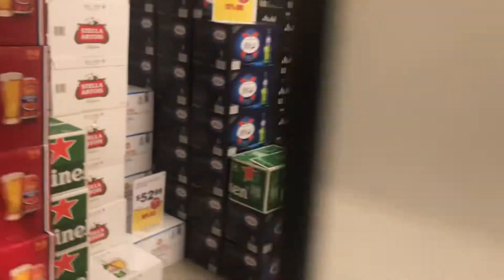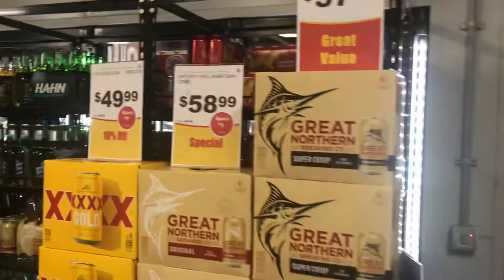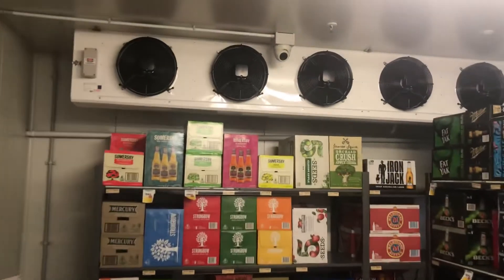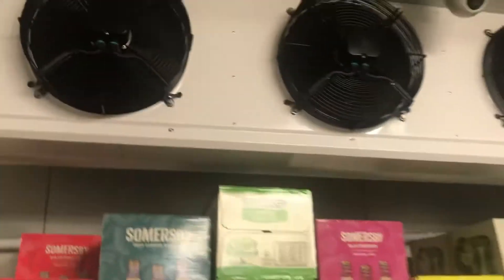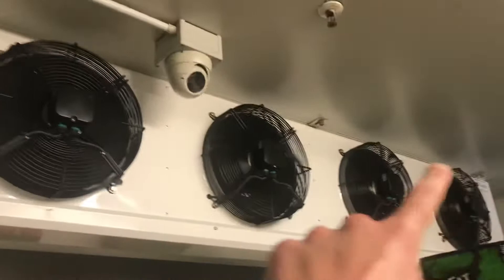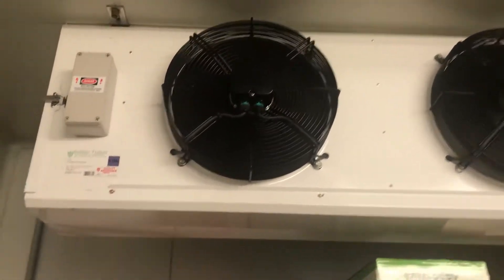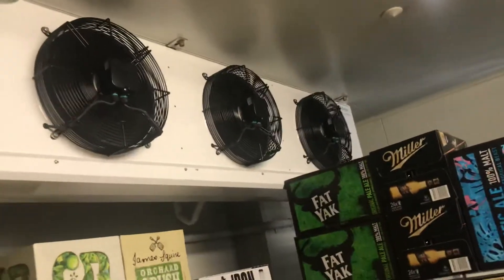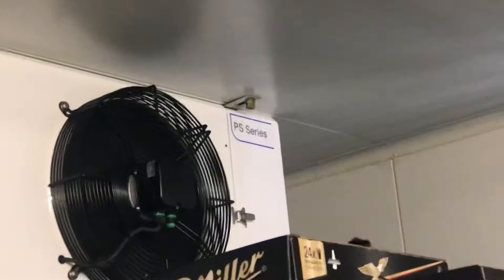Walk-In Refrigerator at Supabarn in Casey, ACT